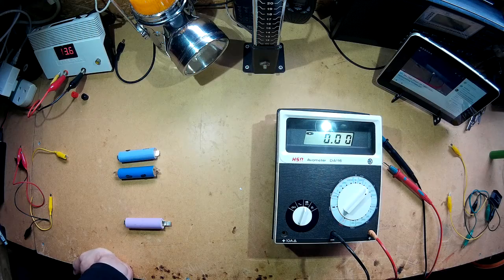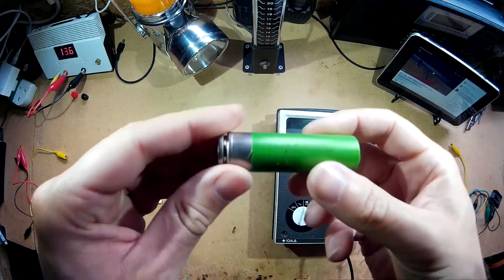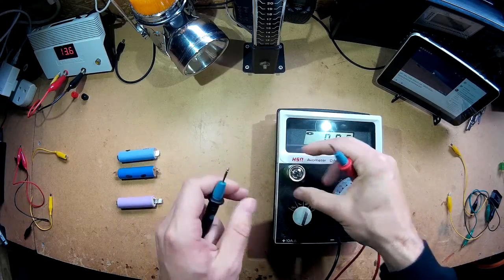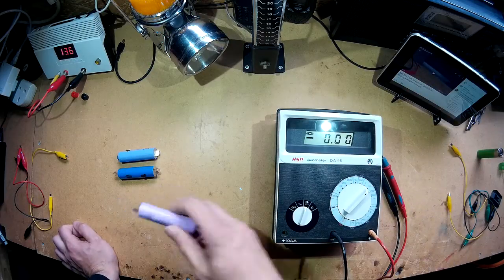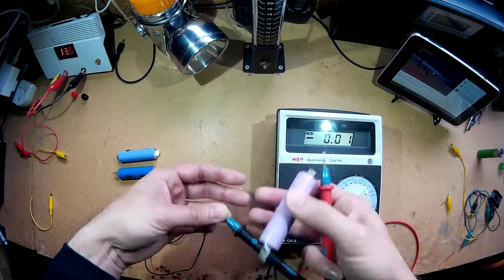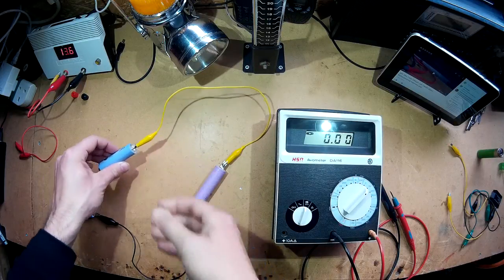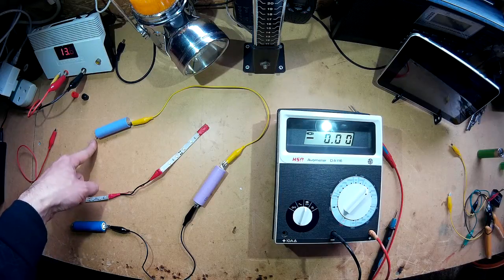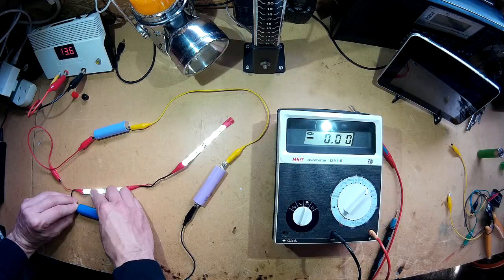Batteries In Series How To 18650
connecting batteries in series to increase voltage
check my website to see a brief description